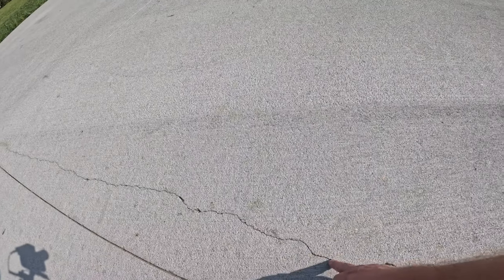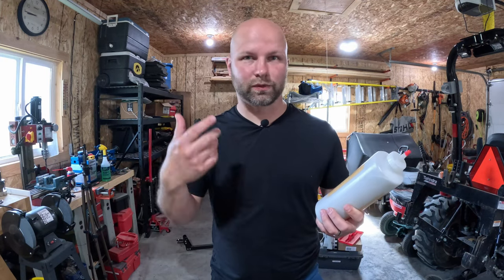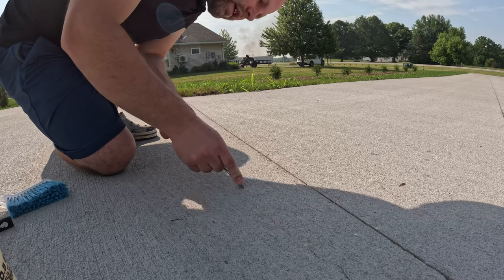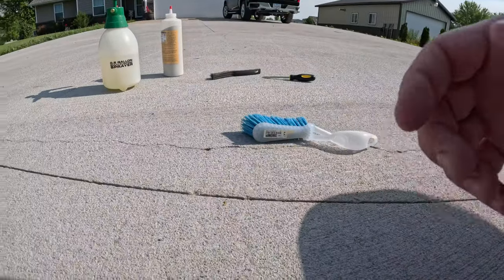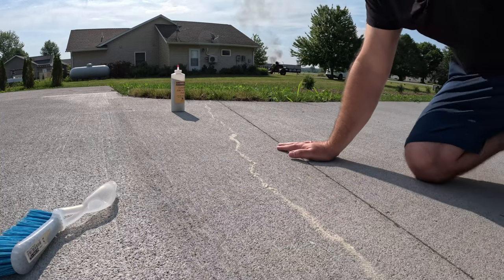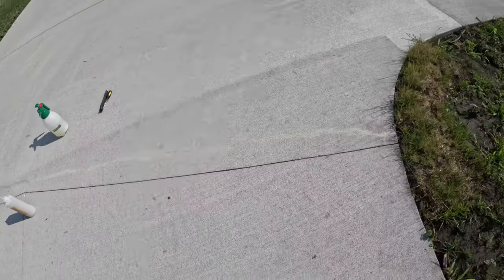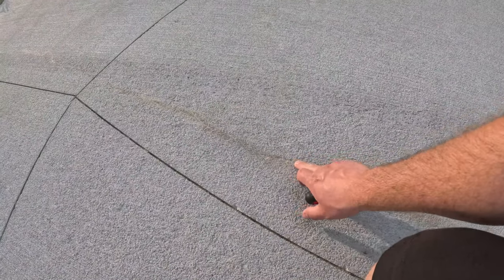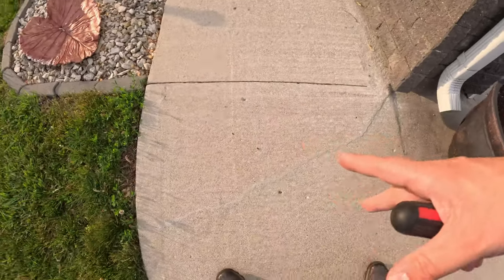Easy way to fill cracks in concrete using ConSandtrate!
Checkout this DIY dry crack filler for concrete or other paved surfaces. This material fills in small cracks really well and is easily manipulated since its is a dry sand consistency. It was very easy to apply I am very happy with the results. Just make sure you do your best to clean off the extra material to keep the slight color mismatch to a minimum. Grab some yourself and give it a go!

I have provided some links below to the various items shown in the video. Please know that the Amazon links are affiliate links, and a portion of the sale is paid out to me in commission and does not affect the price you pay for the product. Thanks, as always for your support!